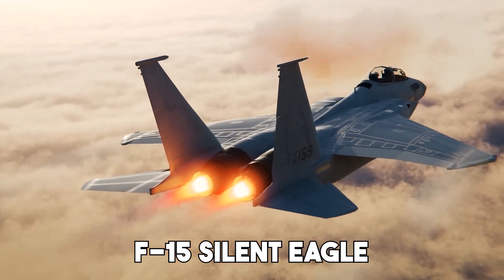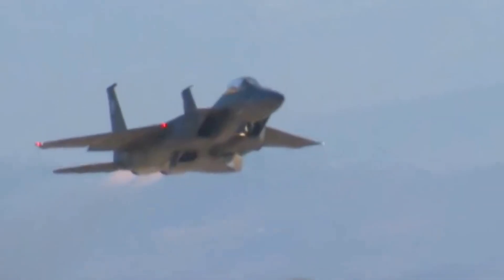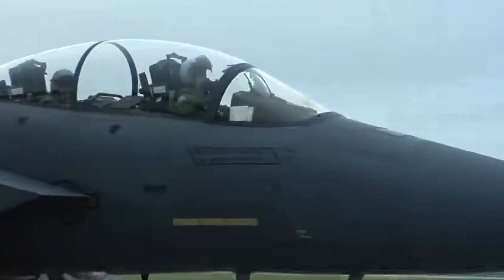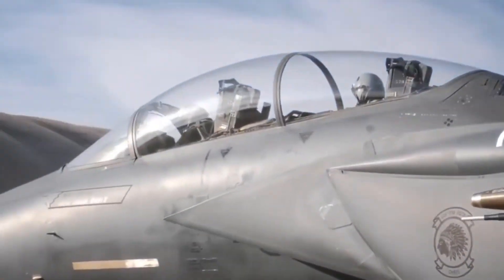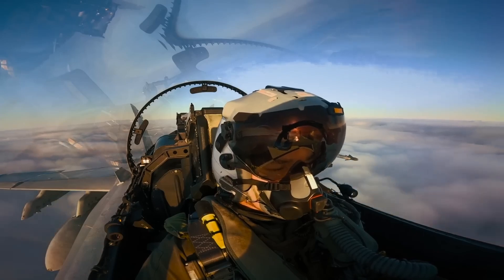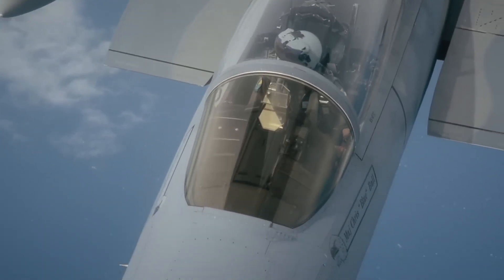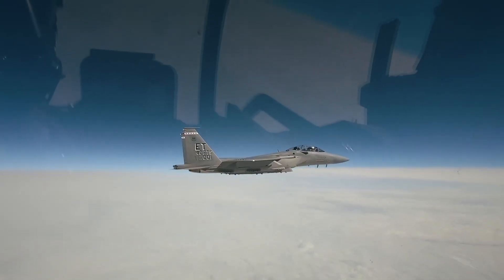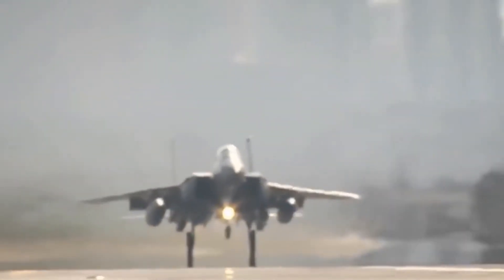Why America's F15 EX Is The MOST FEARED Jet In 2025!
It looks familiar—but it’s not. The F-15 Silent Eagle isn’t just another jet—it’s a ghost in the sky. A stealth-capable evolution of one of the most successful fighters in history. Born from the bones of a legend, the Silent Eagle takes everything that made the F-15 great and injects it with stealth, tech, and 21st-century punch.

🛡️ It’s not quite fifth-gen—but it’s close enough to scare one. And unlike some billion-dollar stealth jets, it doesn’t need a runway of gold to fly.

🛩️ In this deep-dive, discover how Boeing tried to turn a Cold War powerhouse into a modern stealth slayer—and why it still might be the smartest fighter nobody bought.

🔍 In This Video, Discover:
🔺 Twin canted tails: stealth geometry meets air superiority
📦 Internal weapons bays hidden inside conformal fuel tanks
🖥️ Smart cockpit with digital glass displays & voice controls
📡 APG-82 AESA radar: powerful, precise, nearly unjammable
⚔️ Full-spectrum weapons loadout—from AMRAAMs to JDAMs
🛰️ Tactical networking with fighters, drones, and command nodes
🌍 Global export ambitions: stealth for nations without fifth-gen clearance

📌 Why This Matters:
The F-15 Silent Eagle wasn’t just a tech upgrade—it was a geopolitical move. Designed for allies priced out of the F-35 program, the SE aimed to deliver near-stealth at a fraction of the cost. It’s a fighter that balances legacy reliability with next-gen innovation. It may not have made headlines, but its influence is already flying with the F-15EX Eagle II.

🗣️ Join the Debate:
💬 Should more nations invest in stealthy 4.5-gen platforms like the Silent Eagle?
🔥 Is retrofitting better than reinventing?
💡 How stealthy does a fighter need to be in the drone-age battlefield?

👍 Like if you think legacy jets still have a place in future warfare
📢 Share with every fighter pilot, defense nerd, and stealth enthusiast you know

🧠 Chapters:
00:00 – The Fighter You Weren’t Supposed to See: Silent Eagle Unveiled
01:15 – From Eagle to Ghost: Why Boeing Went Stealth
03:00 – Canted Tails, Internal Bays & Radar-Absorbent Skin
04:40 – Digital Cockpit, Smart Radar & 21st-Century Avionics
06:20 – Firepower: Missiles, Bombs & Flexible Loadouts
07:50 – Missions: From Dogfights to Deep-Strike
09:10 – Export Focus: Global Buyers and Missed Contracts